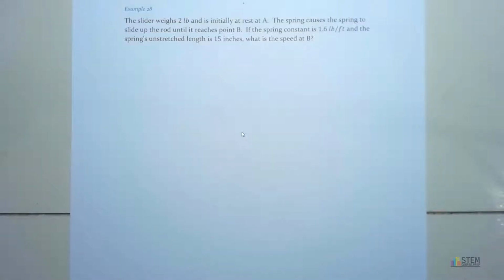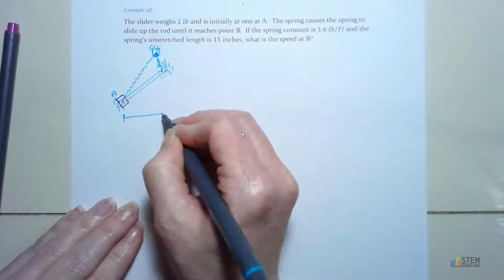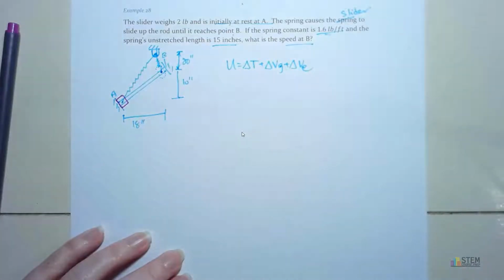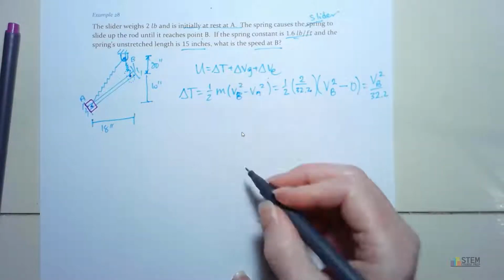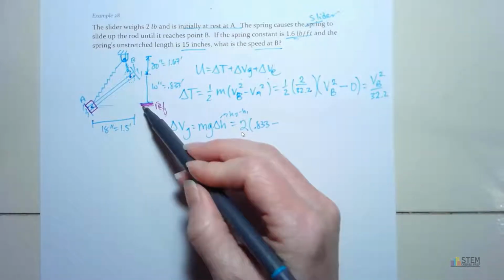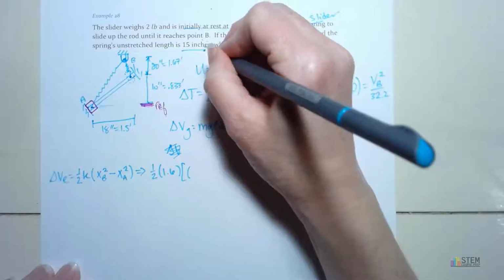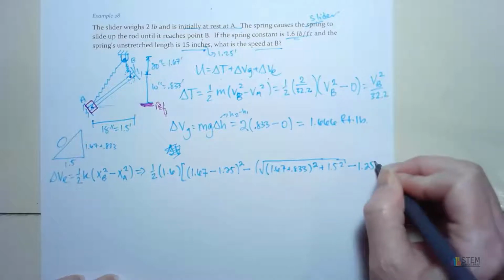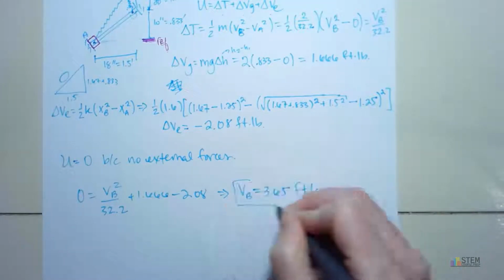Dynamics - Work energy relationship example with kinetic energy and potential energy